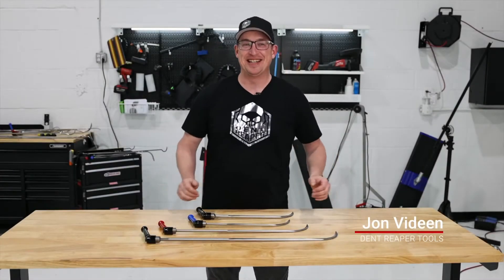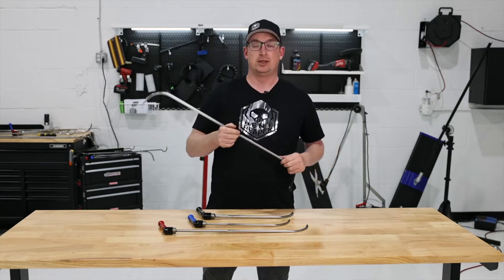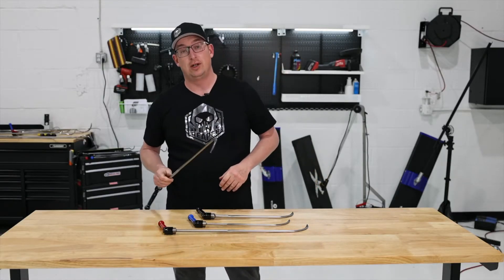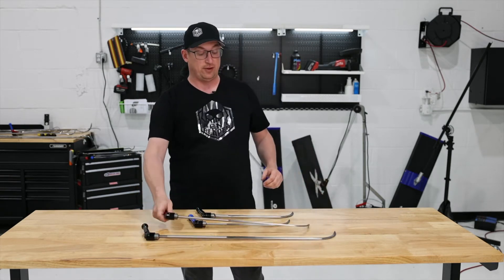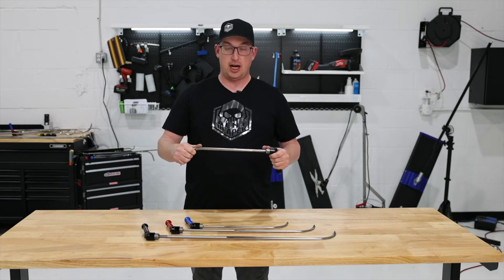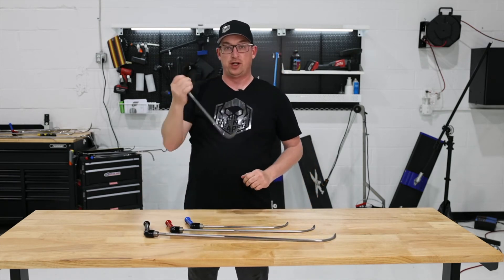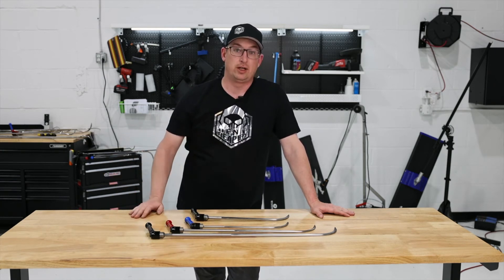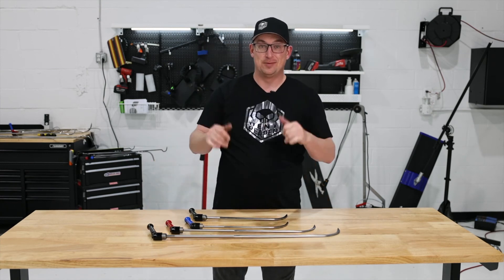Original Dent Reaper PDR Tool Story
🔽🔵 Dents & Dreams Podcast 🟣🔽